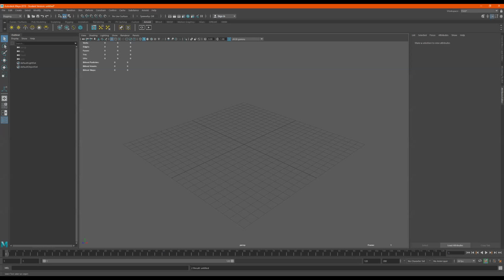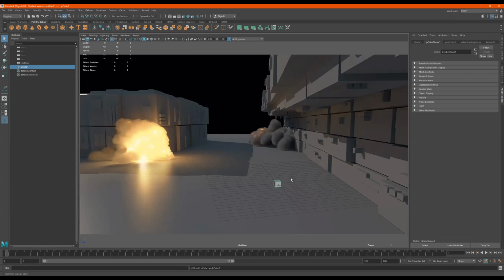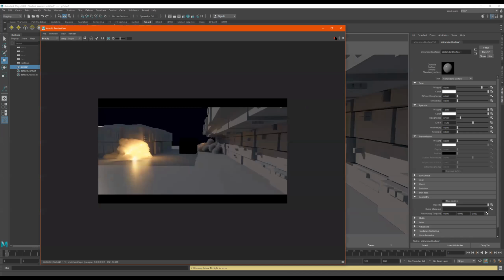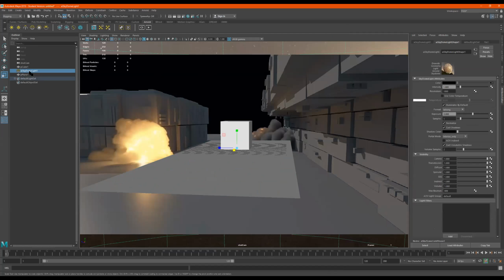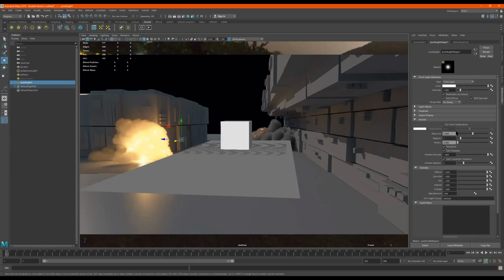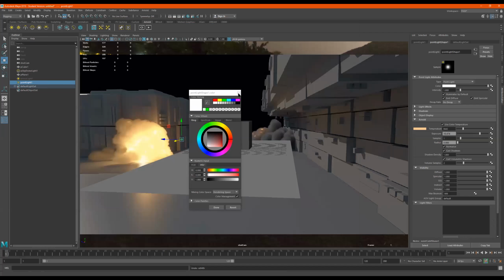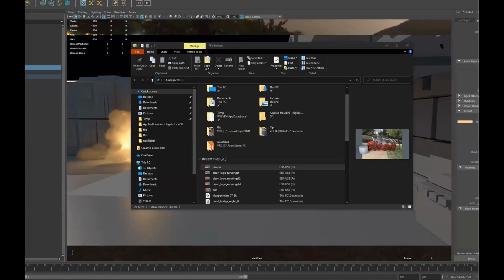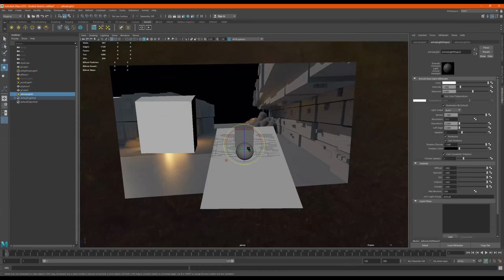Autodesk Maya|| AWESOME -3D Objects Integrated over Background Photo w/Arnold + AIShadowCatcher